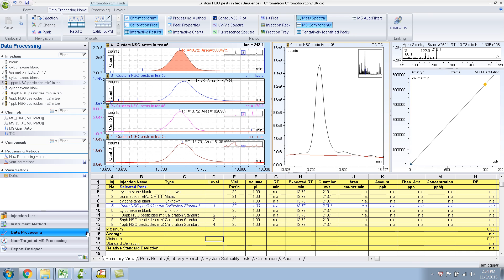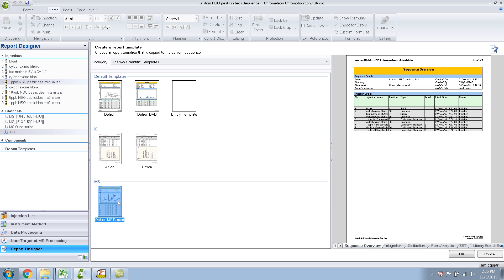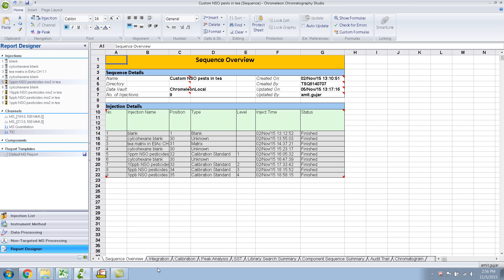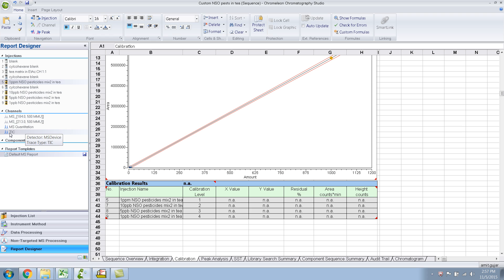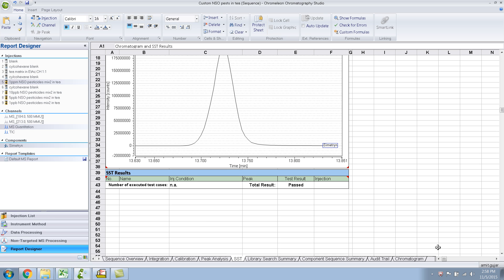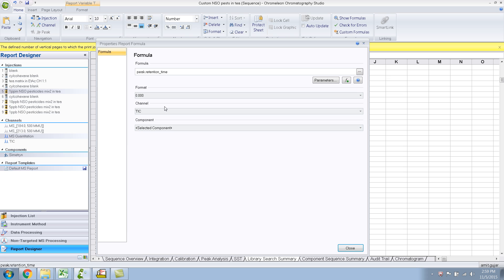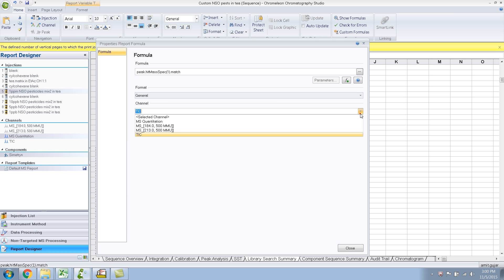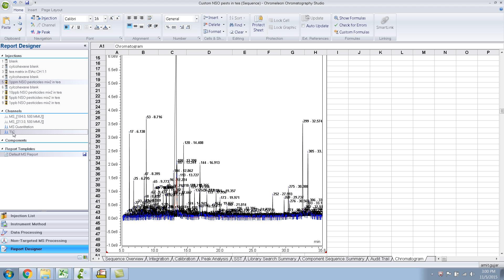Data Processing in Chromeleon for GC MS Part 6 - Reports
Here I show how to create reports using Reporting templates in Chromeleon